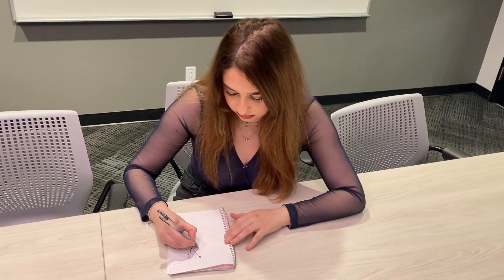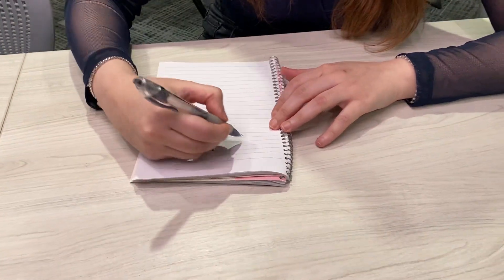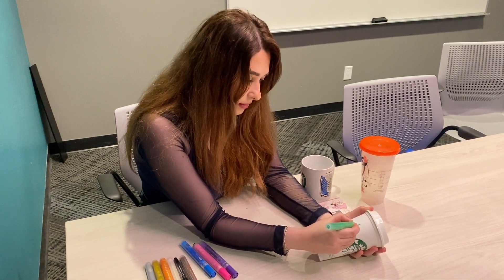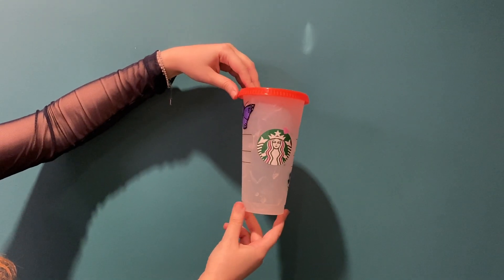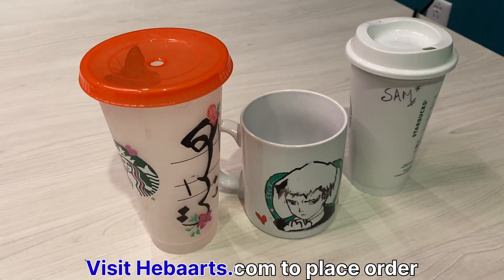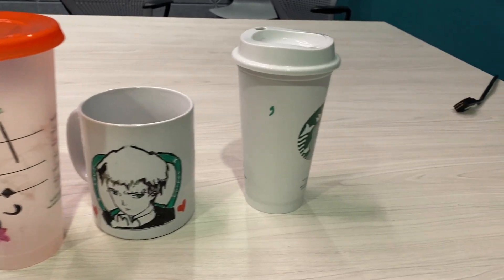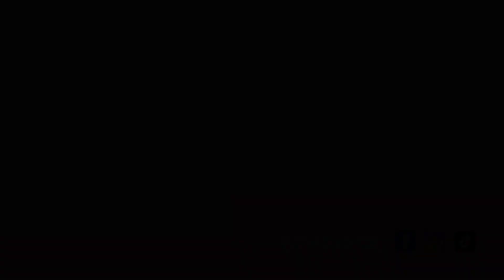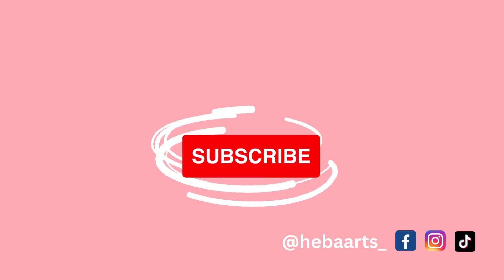Hebaarts trailer | Custom paint on mugs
Welcome to Hebaarts, where we turn ordinary coffee mugs into stunning works of art! Our business is all about spreading joy and beauty through our unique hand-painted mugs.

Whether you're looking for a personalized gift or just want to treat yourself to something special, Hebaarts has got you covered. We offer a wide variety of designs and styles to choose from, so you're sure to find the perfect mug for any occasion.

But what really sets Hebaarts apart is our commitment to quality. Each of our mugs is carefully hand-painted with the utmost attention to detail, ensuring that every mug is a true masterpiece. Plus, our mugs are microwave and dishwasher safe, so you can enjoy them for years to come.

So if you're looking for something truly special and unique, look no further than Hebaarts.